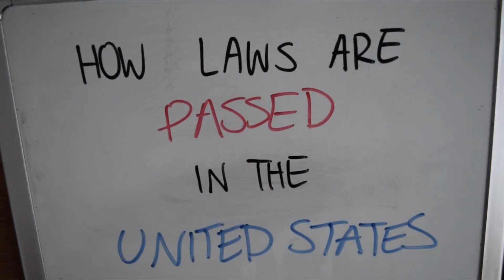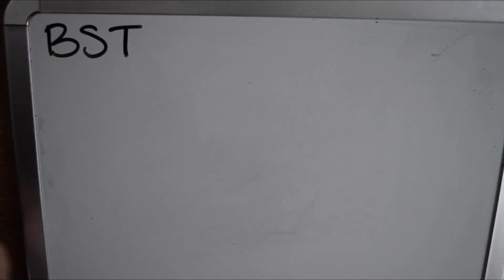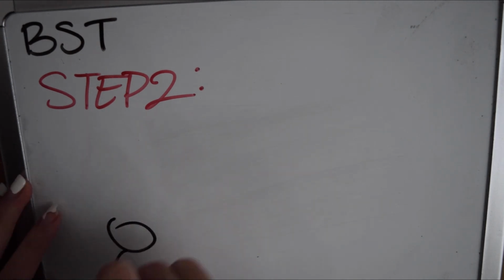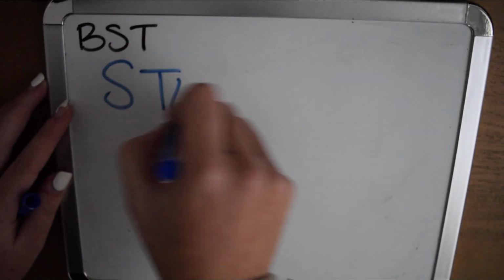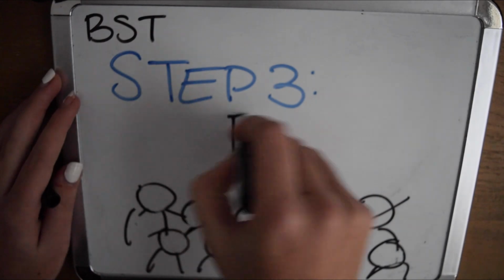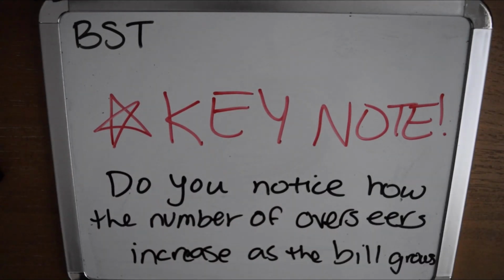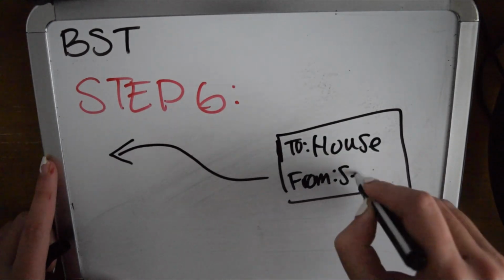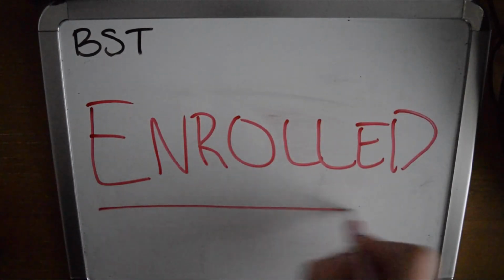How the Laws are passed in the United States | US Government | Law | Passing Laws | Legislation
In this video, the tutor gives a step-by-step explanation of the process of passing a law in the United States. If you are wondering how the rules impact our everyday lives, check it out in this video!